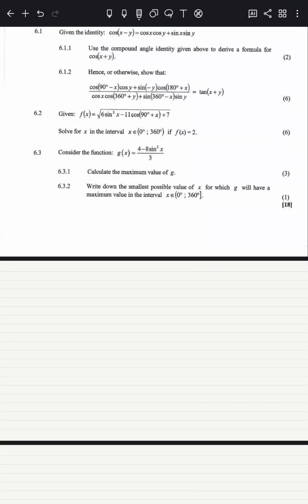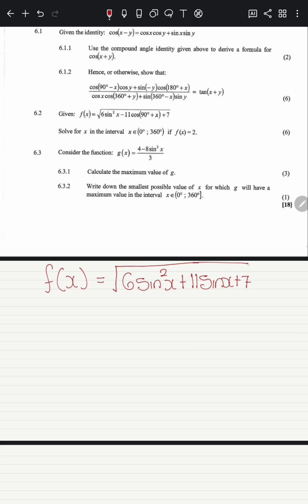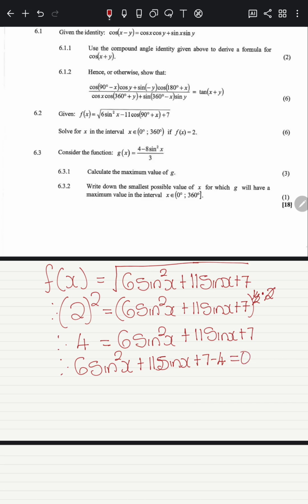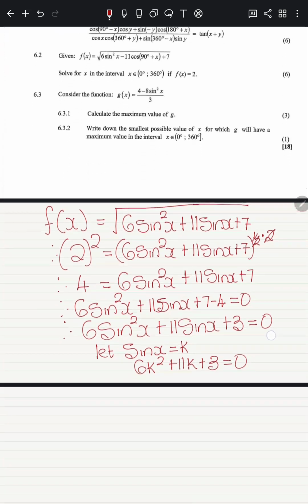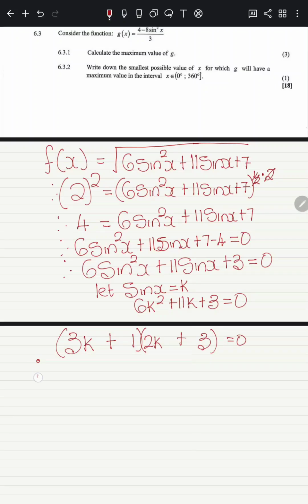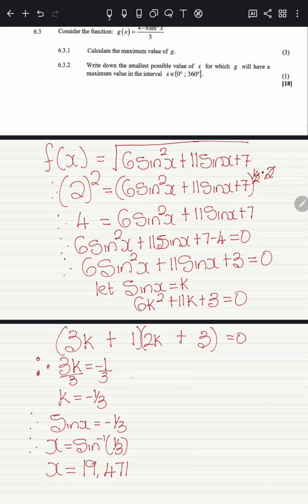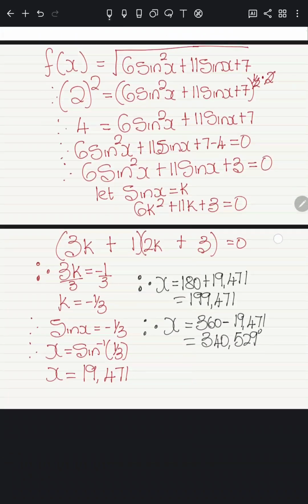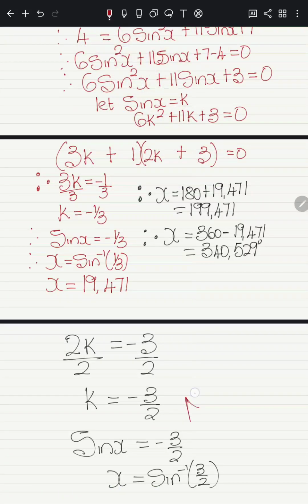Grade 12 Trigonometry Paper 2 2024